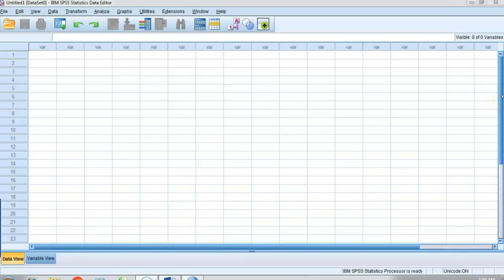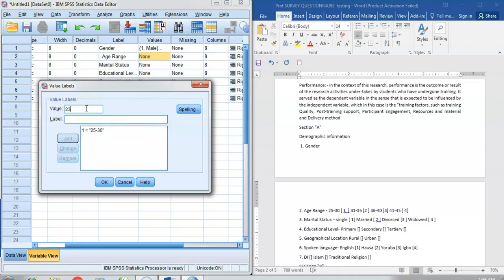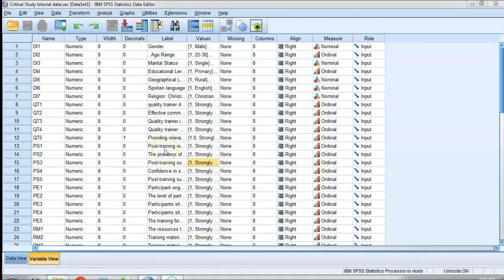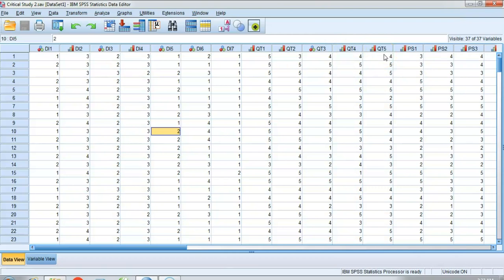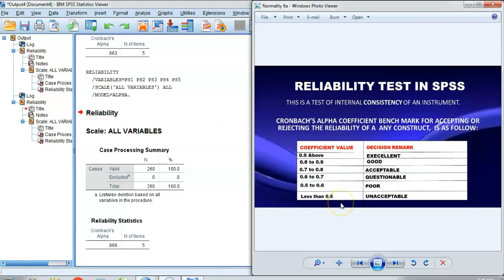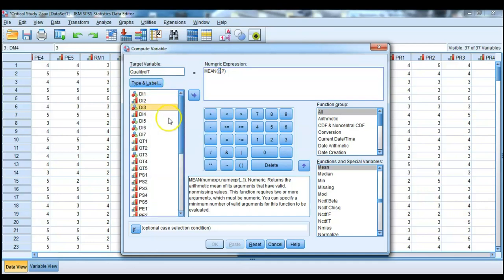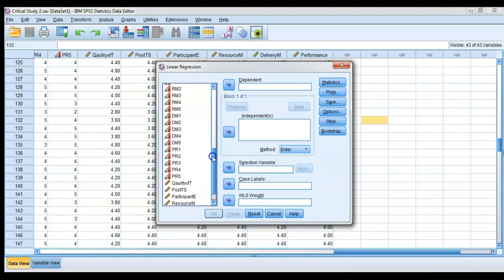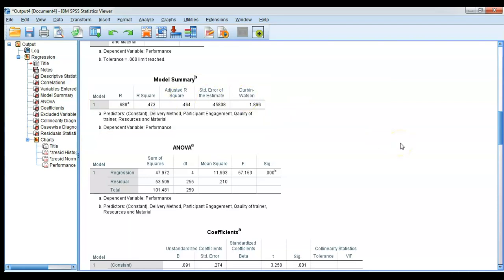Basic Theory Behind SPSS Analysis for Researchers with Good Example Part B